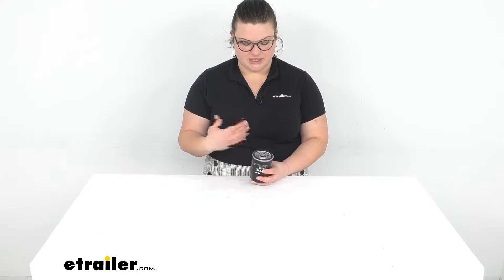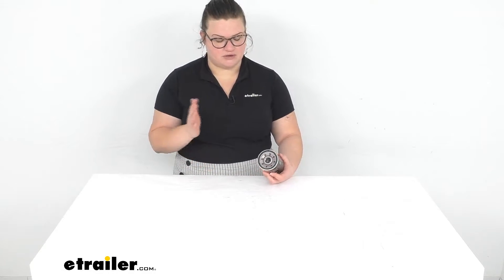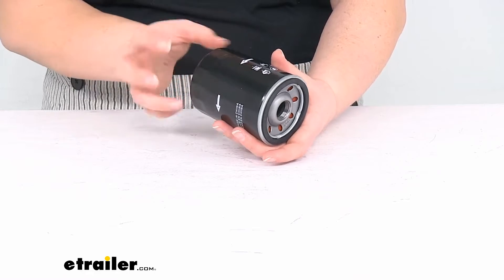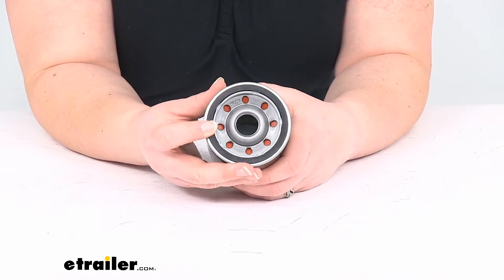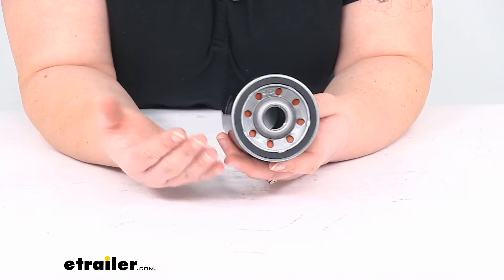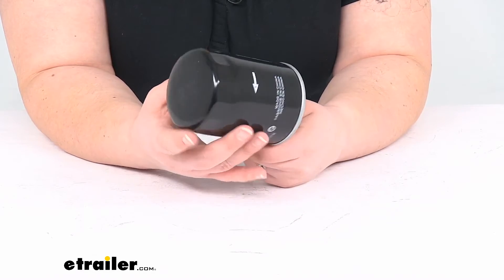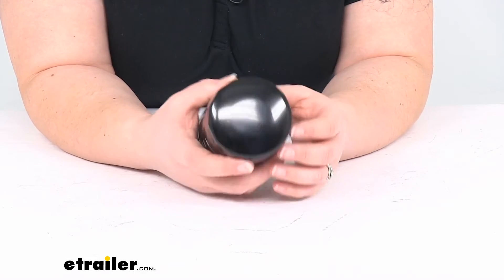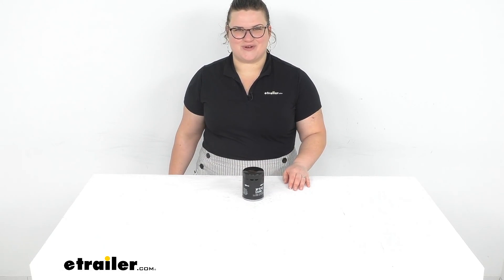etrailer | PTC Custom Fit Synthetic Oil Filter Spec Review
Ellen:                                                 Hey, everybody. I'm Ellen here at etrailer.com, and we're taking a quick look at the PTC custom fit oil filter. This is going to be for synthetic oil, and of course it helps to protect the engine in your vehicle from any kind of buildup of sludge and stuff like that. So it's always good to make sure that you have proper filtration to keep everything working as it should.You also want to change this out relatively frequently. Check your owner's manual for specifics on how often to do that. They should have that in there.

Usually, it's about every 5,000 miles to maybe three or four months, so whichever comes sooner. But again, check your owner's manual for the specifics there. Again, this is intended for use with synthetic oil. So that's something to keep in mind as well.Has a pretty easy spin-on design. We've got some threads in there, so they can just spin in place.

That metal canister helps prevent it from getting crushed or damaged whenever you're putting that on. There's some flats there to also give it a spot if you're using any kind of wrench or tool to thread that in all the way. So it shouldn't deform or dent when you're doing that.It does have heavy gauge steel again, and then also a gasket to help keep everything sealed up. This can handle any kind of extreme temperatures down to negative 40 degrees Fahrenheit and up to over 300 degrees Fahrenheit. Helps to keep out any kind of small particulate matter, and it should provide protection for your engine up to 10,000 miles.

Although, again, you'll probably want to change this out sooner than that, just to keep everything protected and make sure that you're keeping your engine working properly.This fits a lot of different vehicles and engine styles. To be sure that this is a fit for your particular vehicle, you'll want to use our fit guide here at etrailer.com to determine whether or not it will work for you. It will replace a lot of different filters from other manufacturers, including Champ, FRAM, Purolator, and WIX. You can find those part numbers that correlate with it on our website here at etrailer.com. So if you want to check one of those out, you can find that right here.

Again, it does fit a lot of different vehicles, a lot of GM, Chrysler vehicles, but it also fits many more. So again, use our fit guide to find out if it's a fit for you.We do have other filters available here at etrailer.com, including air filters for your cabin or engine and all kinds of other accessories and goodies for your car in general. So check us out.